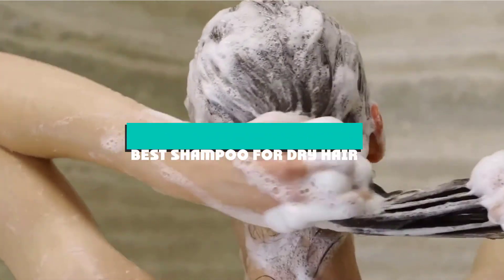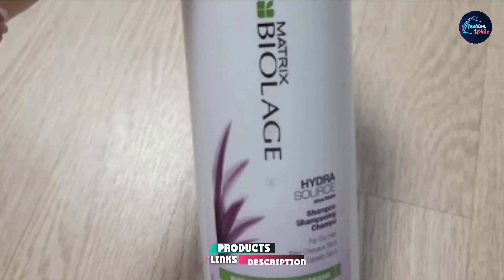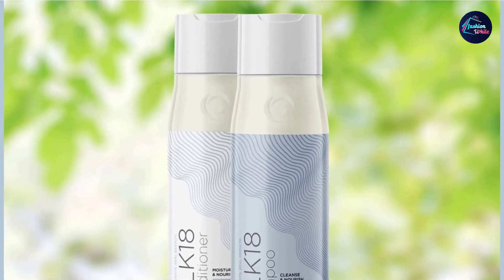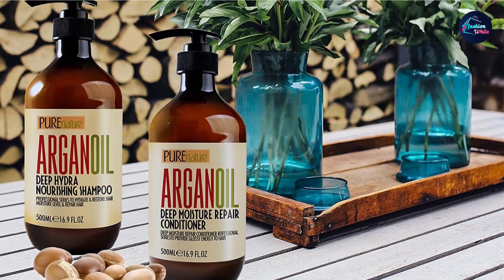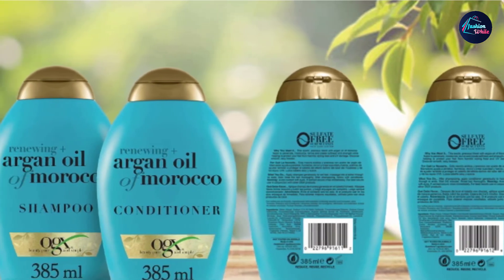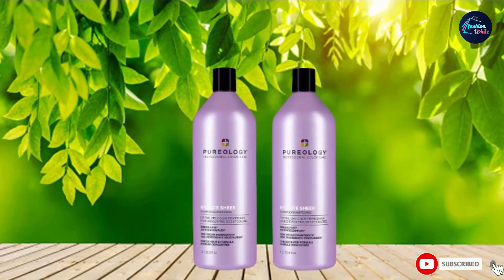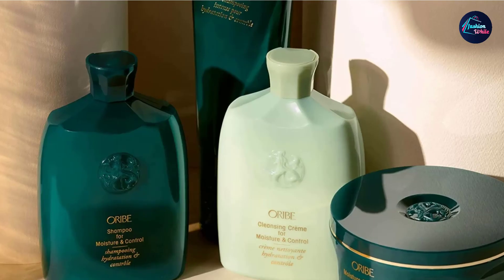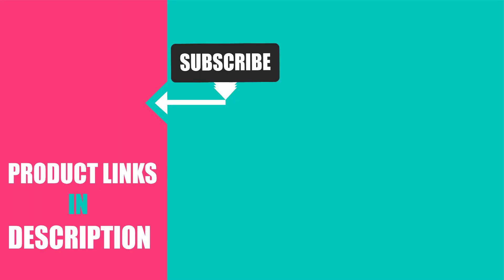Best Shampoo for Dry Hair In 2024 - Top 10 New Shampoo for Dry Hairs Review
Links to the Best Shampoo for Dry Hairs we listed in today's Shampoo for Dry Hair Review video & Buying Guide:

1. Olaplex Hair Perfector No 3 Repairing Treatment

2. Biolage Hydrasource Shampoo

3. Maple Holistics Silk18 Shampoo And Conditioner Set

4. OGX Extra Strength Damage Remedy + Coconut Miracle Oil Shampoo

5. Pure Nature Argan Oil Deep Hydra Nourishing Shampoo And Conditioner Set

6. OGX Renewing + Argan Oil Of Morocco Shampoo And Conditioner Set

7. Pureology Hydrate Sheer Shampoo

8. L’Anza Healing Volume Thickening Shampoo

9. Oribe Shampoo For Moisture & Control

10. Davines Nounou Shampoo

What are the Best Shampoo for Dry Hairs in 2024?

In today's video we reviewed the Top 10 best Shampoo for Dry Hairs on the market in 2024. We made this list based on our personal opinion and we ranked them in no particular order, after doing our research based on their prices, quality, durability, brand reputation and many more.

After watching this video you will know which are the best budget, top selling and top rated Shampoo for Dry Hairs on the market today.

If you choose from this list you can be sure that you buy one of the best Shampoo for Dry Hair available today.